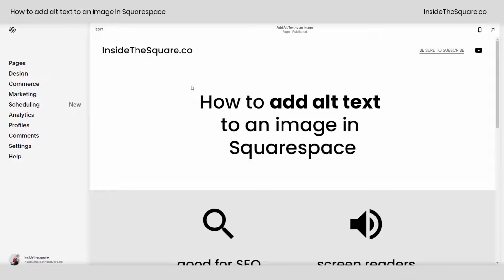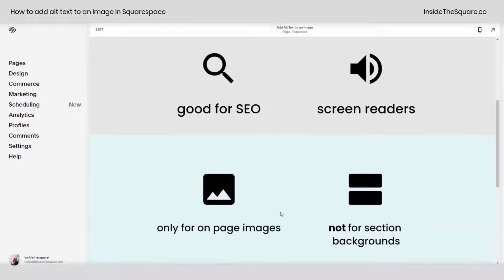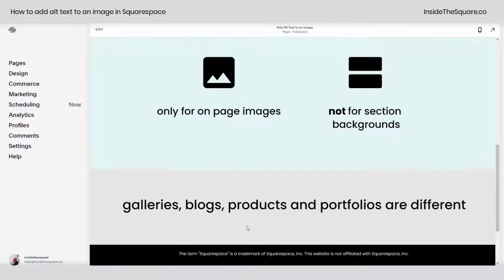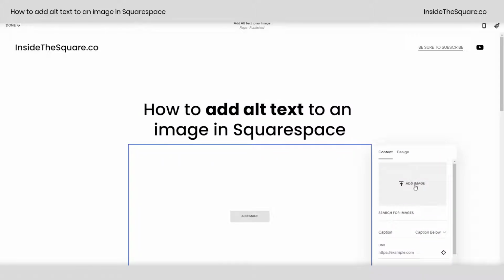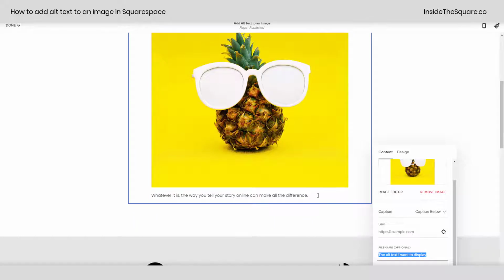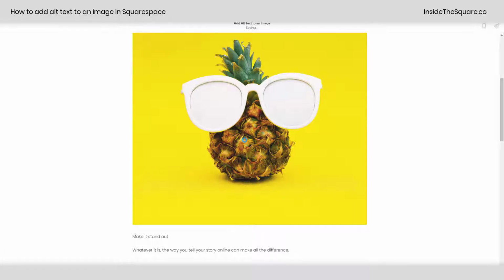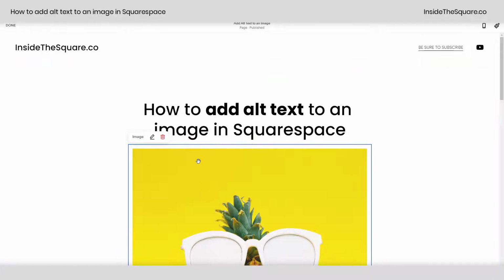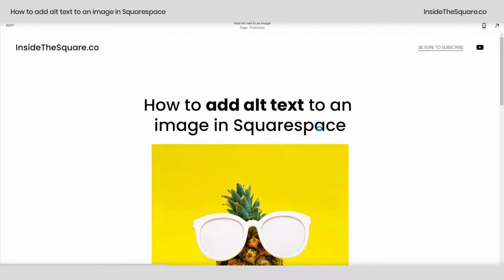How to Add Alt Text to An Image in Squarespace 7.1 // Squarespace 7.1 Tutorial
Just getting started with Squarespace?  Awesome! 😍 I want to teach you the basics - check out my free course
What you’ll need: An on page image block

How to add it:
1. Select edit on the top left hand side of the site preview
2. Double click on the image to access the image options menu
3. Change the file name to the alt text you want to use
4. Select save on the top left hand side to exit edit mode.

Important info: Your alt text should read like a descriptive sentence. It’s a great place to use a keyword or two, but write it for your readers, not to spam Google with keyword stuffed content!
If you are having any issues with your site, you can reach the official Squarespace support team by visiting
The term "Squarespace" is a trademark of Squarespace, Inc. This video was not created, published or endorsed by Squarespace, Inc.